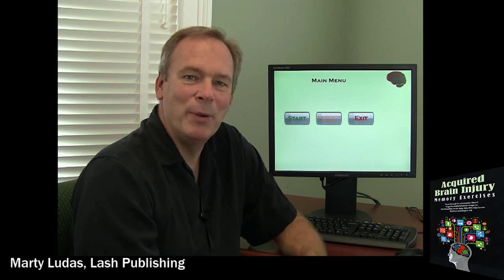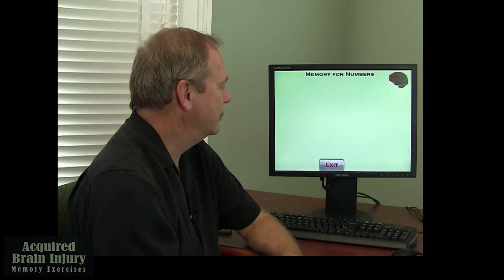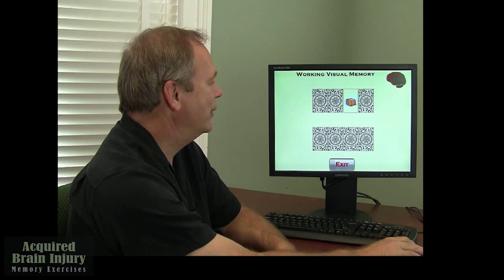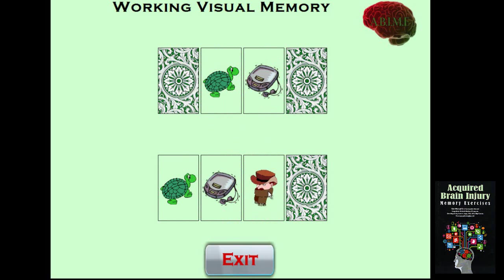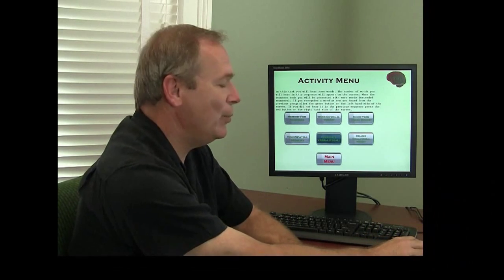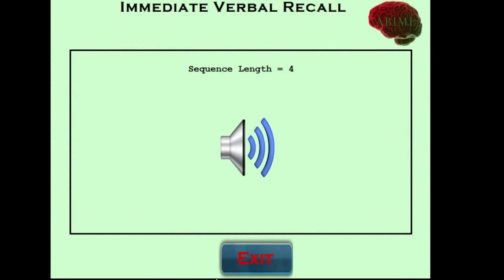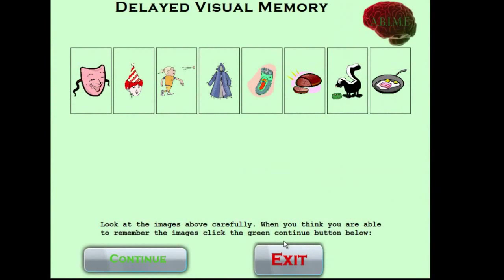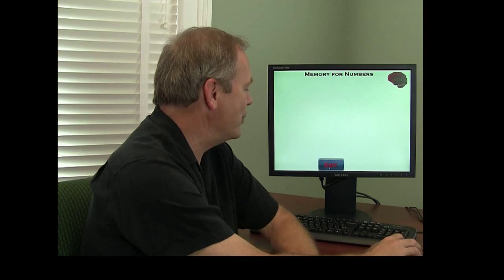Acquired Brain Injury Memory Exercises Demonstration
Marty Ludas introduces the Acquired Brain Injury Memory Exercises (ABIME) in this eight minute instructional video. You can follow along and watch him perform the same tasks your patients will complete and see how each one focuses on different memory challenges. The first exercises involves remembering numbers and entering them into a keypad. The next exercise involves remembering cards when they are turned over and displayed with a click of the cursor. Next, a light sequence requires him to select light bulbs in the proper order and location. As the activities increase in difficulty, Marty has to remember a series of words and recognize additional words not in the memory set. The final activity involves remembering a set of words after a card visual challenge and memory for numbers exercises are completed. As you watch the video, you can see the feedback the client gets from their entries as all of the exercises are evaluated and scored. ABIME is available from Lash and Associates Publications/Training and full ordering information can be viewed at the